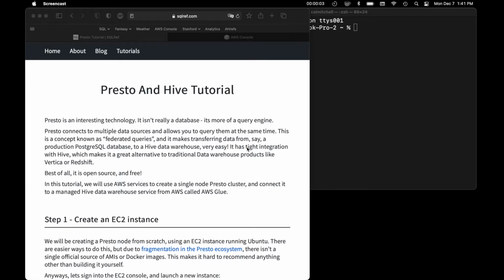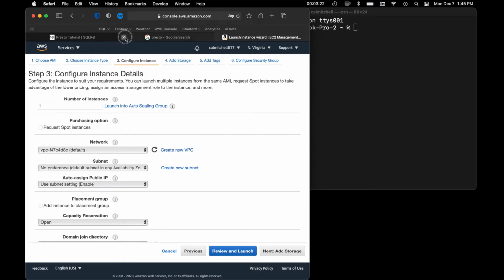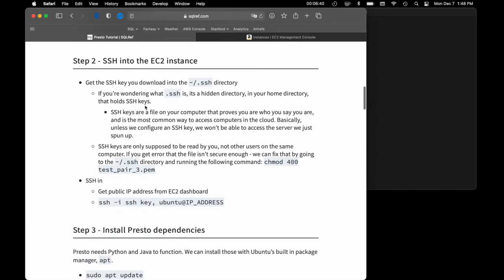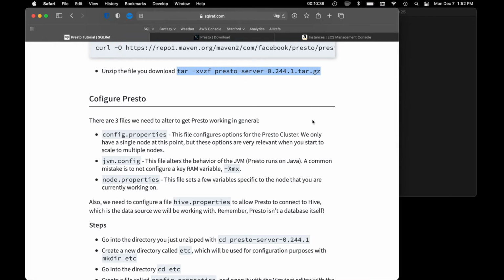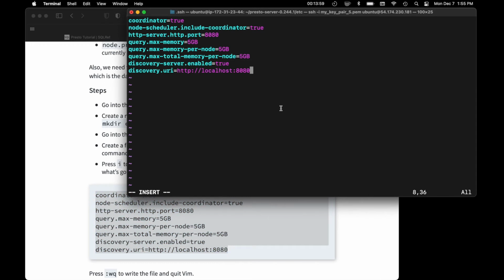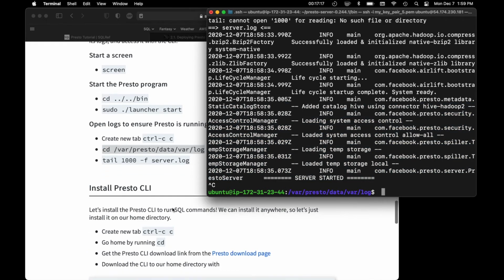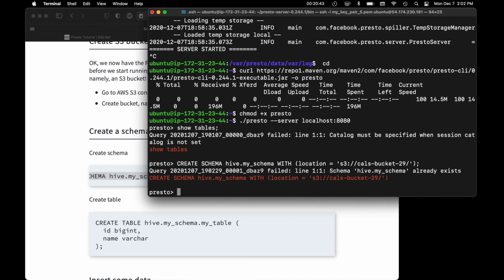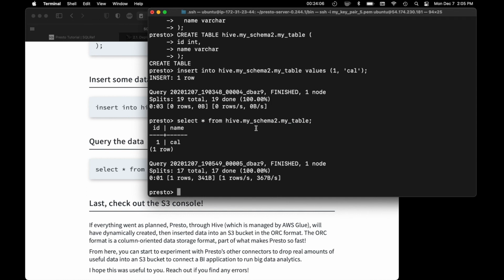How to create a data warehouse with Presto and Hive on AWS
Companion page: SQLRef.com/tutorials/presto_tutorial.html

This video shows how to set up a data warehouse on AWS with Presto, Hive, AWS Glue, and AWS S3.